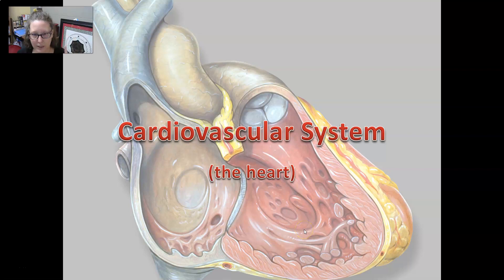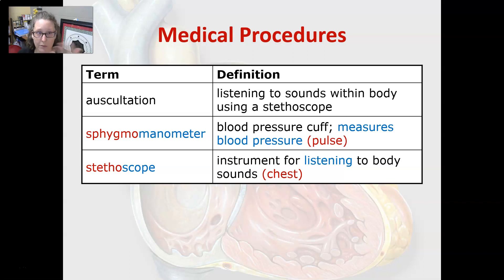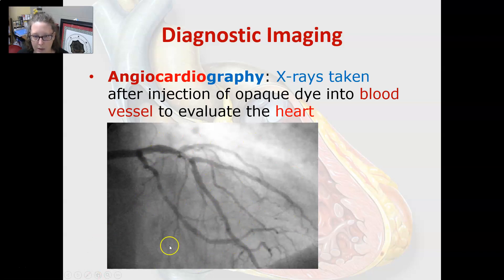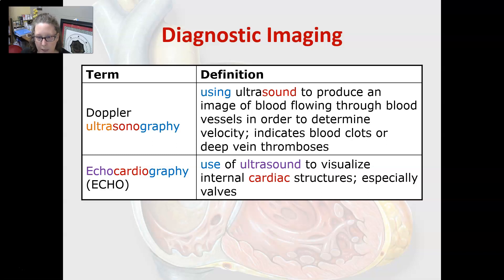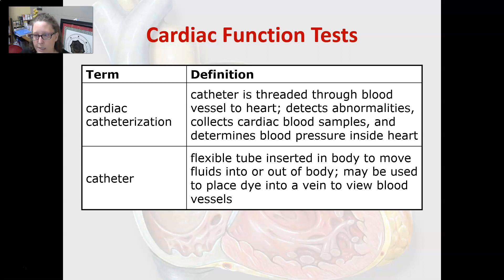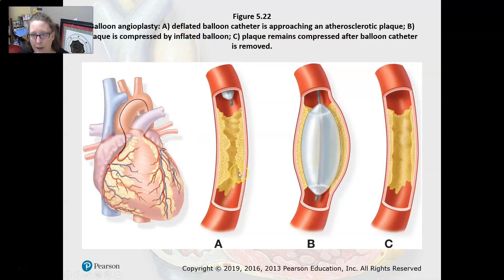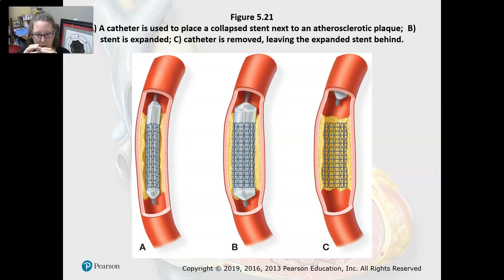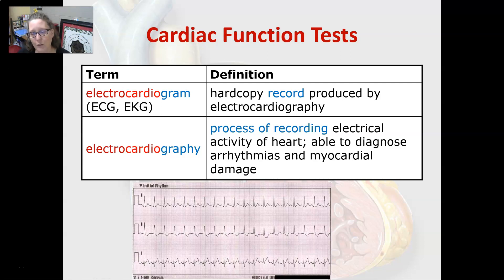Medical Terminology Diagnostic Procedures of the Cardiovascular System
a look at diagnostic imaging and cardiac function tests for the cardiovascular system